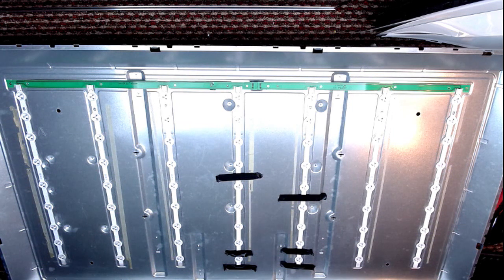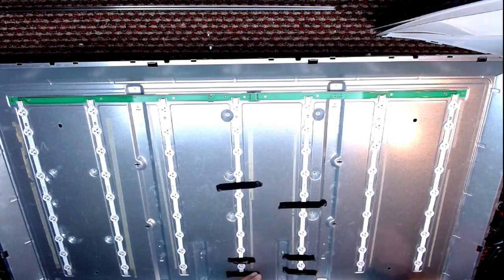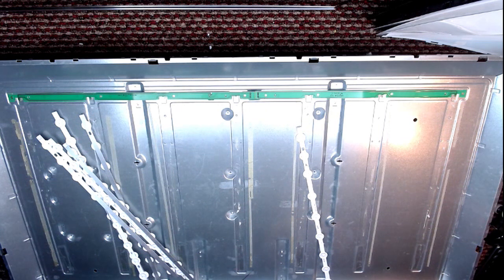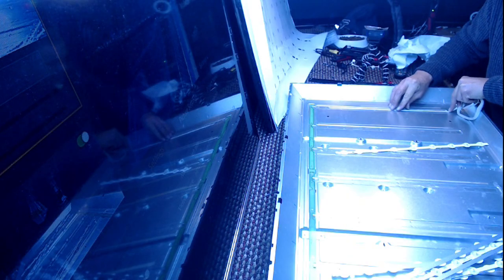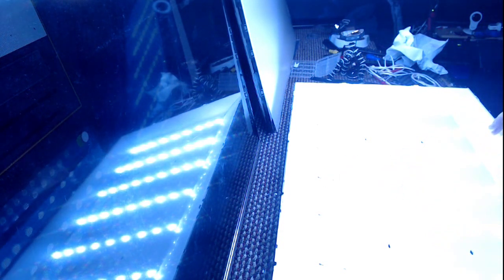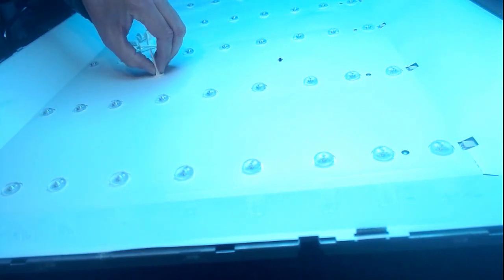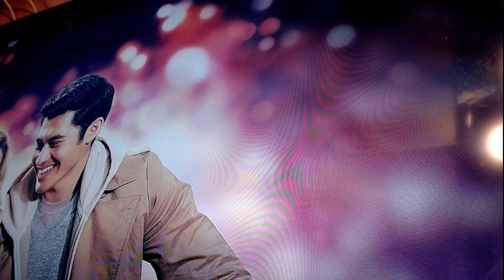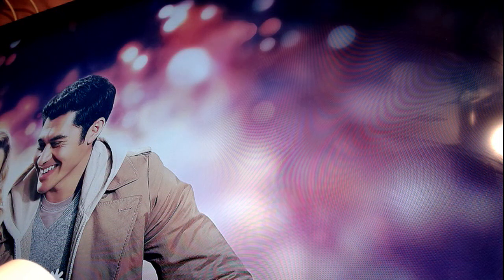Polaroid 50 Backlight replacement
VESTEL TV repair